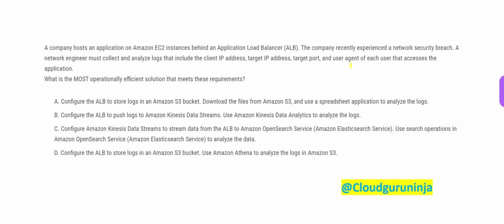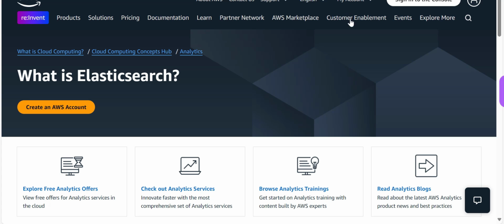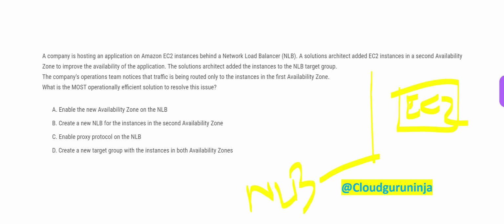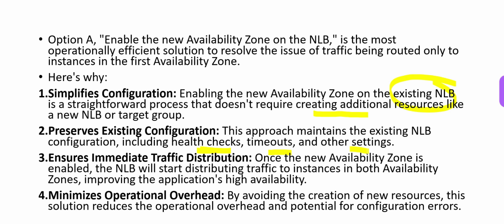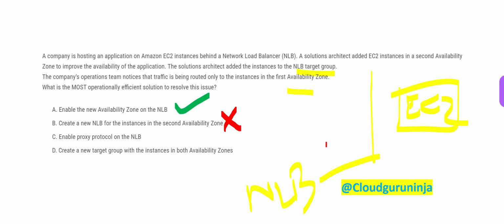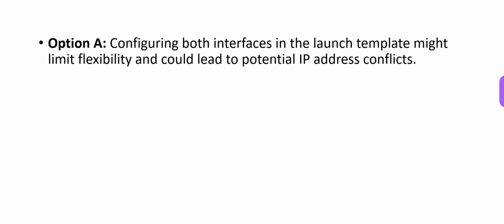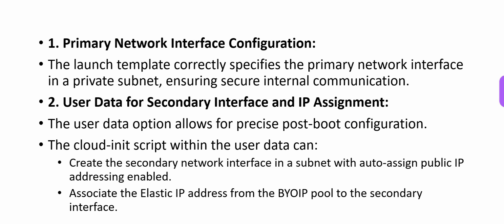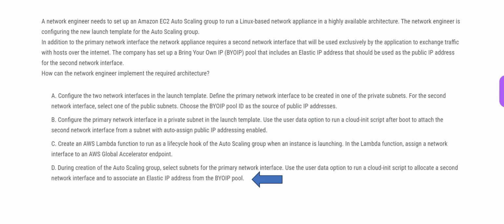AWS Advanced Network Specialty part 10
New part of AWS network certification. Good for network engineers and architects.